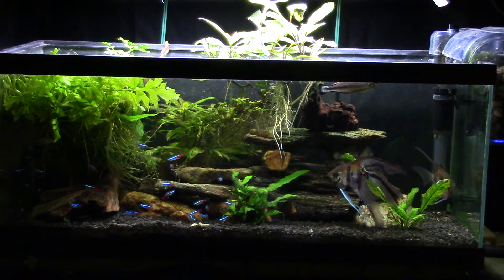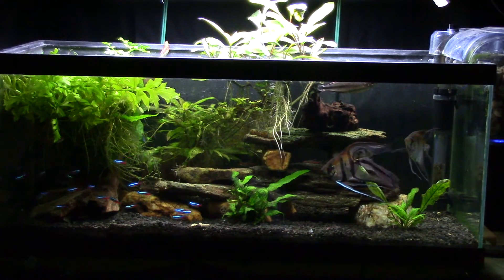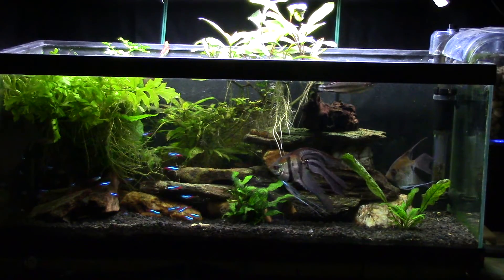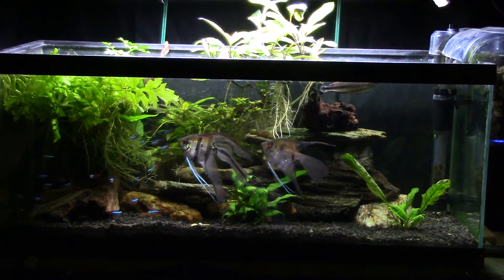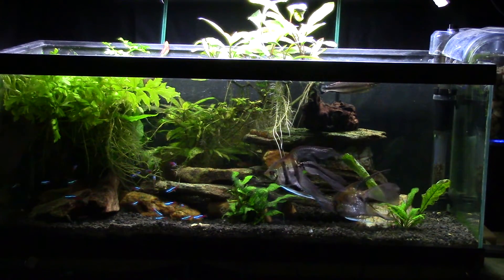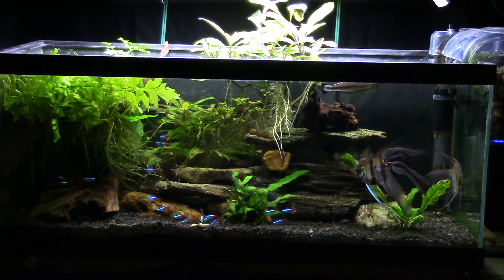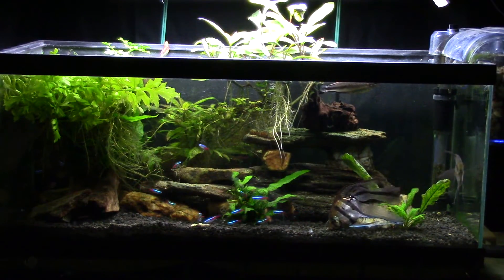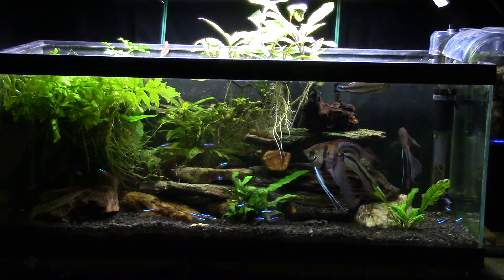Ick: What It Is, and How to Treat it With Heat.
In this video I'll discuss Ick (Ich), White Spot Disease, or Ichthyophthirius multifiliis, and how to treat and kill / cure it with temperature alone. My focus will be on treating this protozoa parasite naturally, chemical free, methods in planted freshwater tanks.